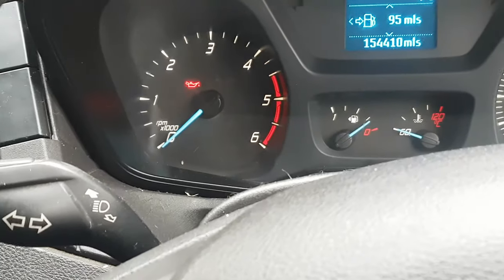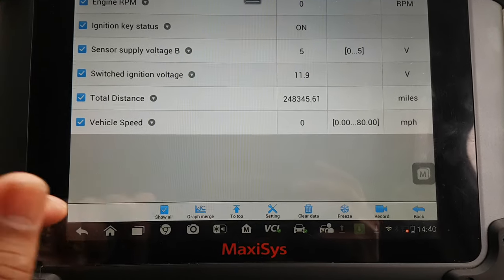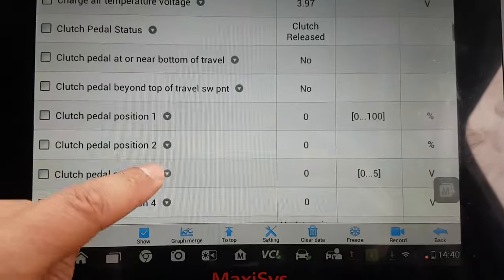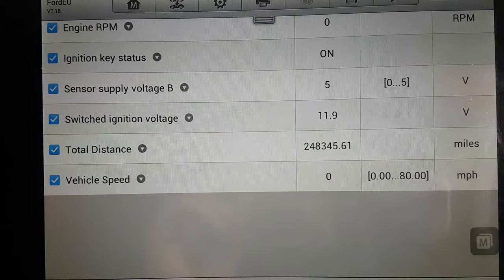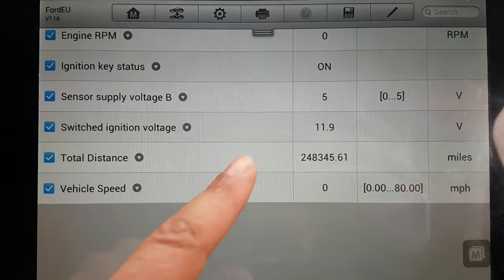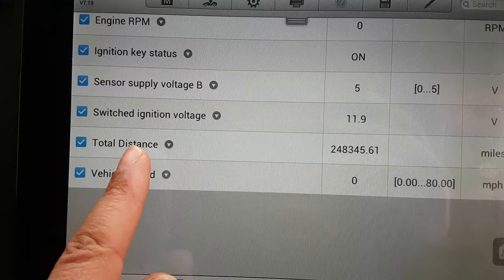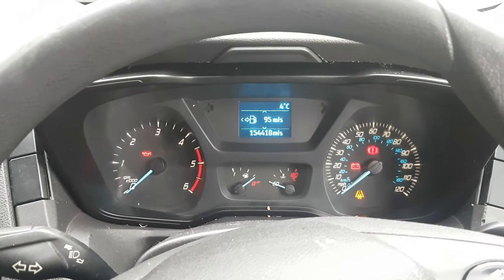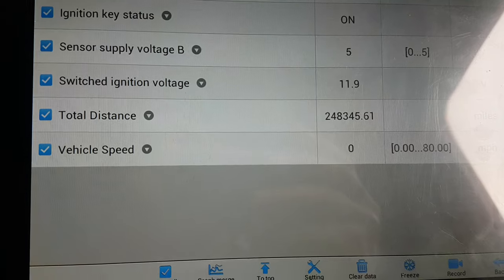How to know if your vehicle has been clocked - Using a diagnostics tool to show the correct mileage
This customer was given a full report to submit to the court case.